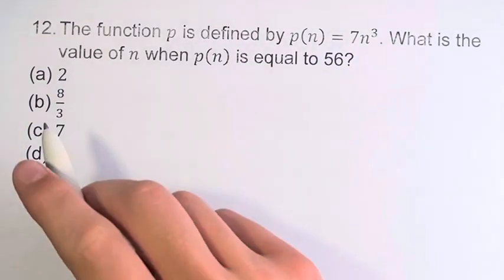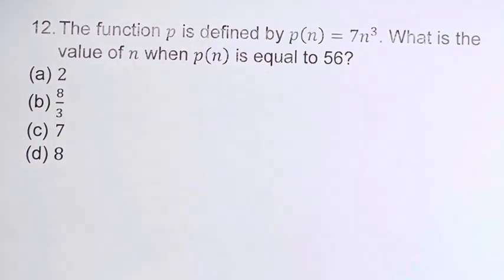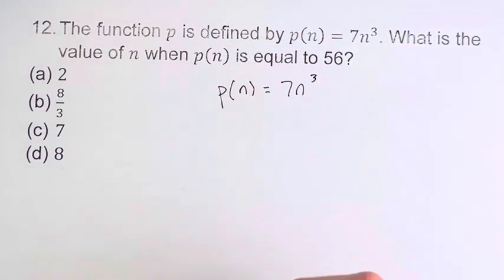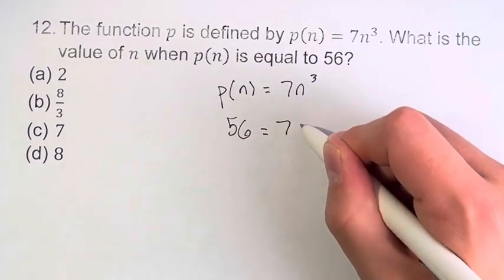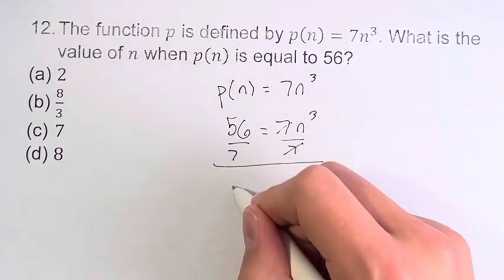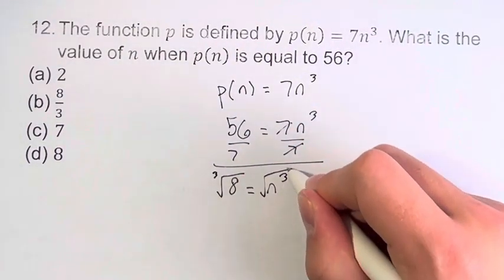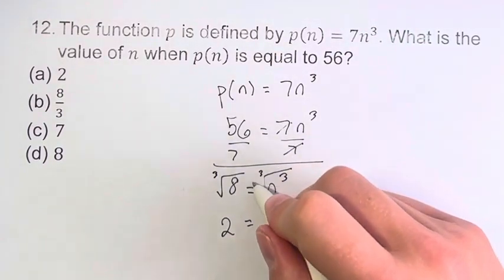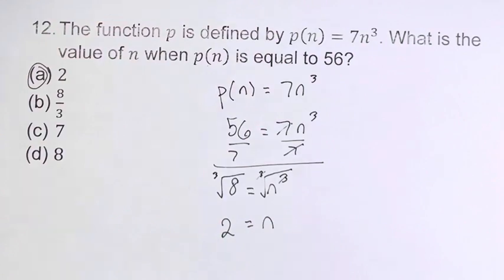12. The function p is defined by p(n)=7n^3. What is the value of n when p(n) is equal to 56?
12. The function p is defined by p(n)=7n^3. What is the value of n when p(n) is equal to 56?
(a) 2
(b) 8/3
(d) 8